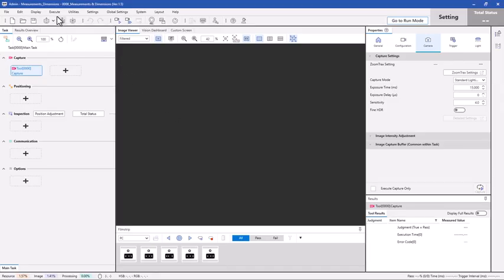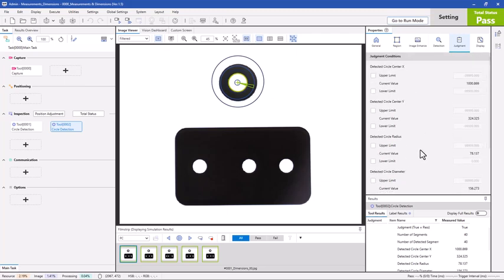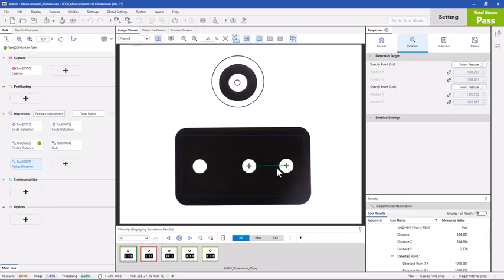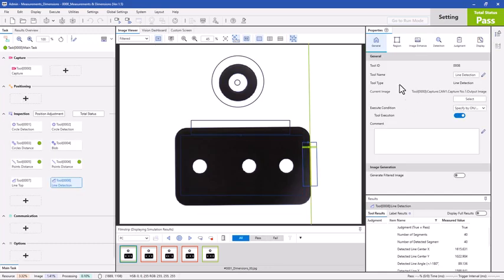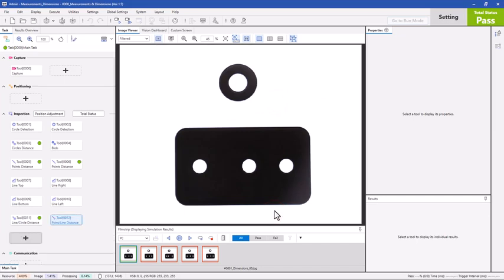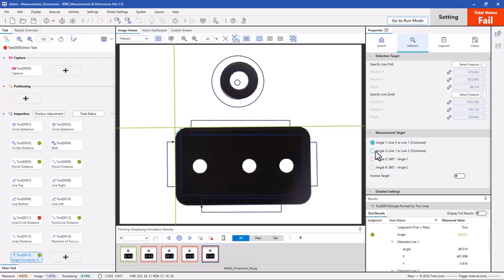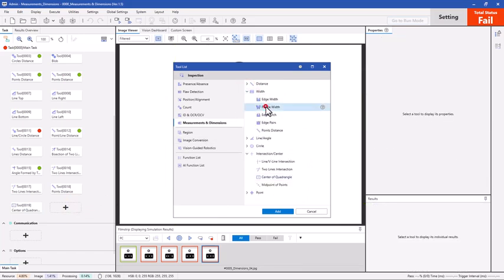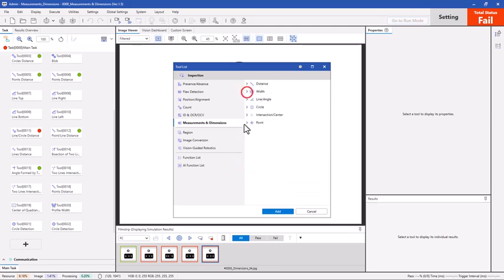Measurement and dimension tool